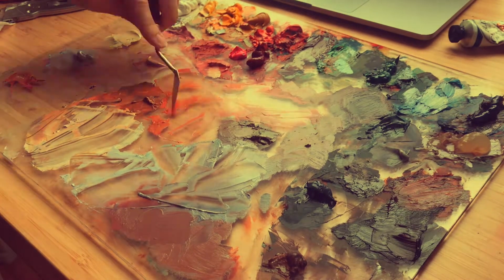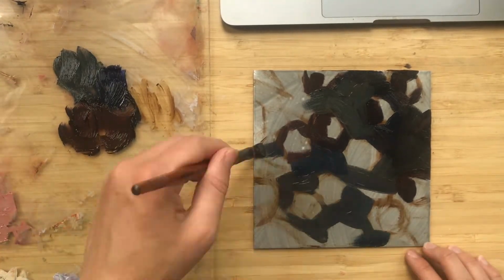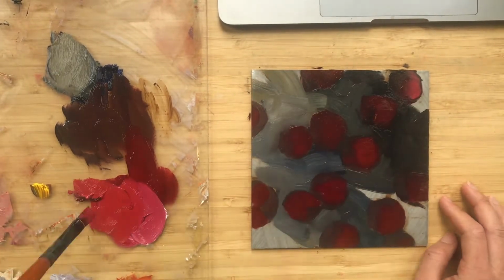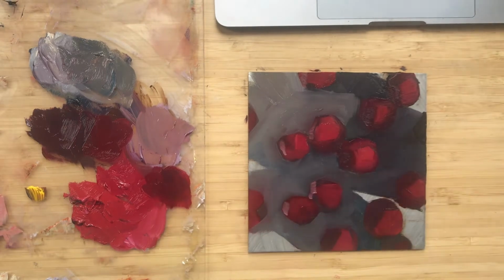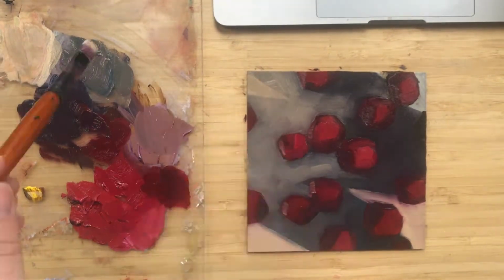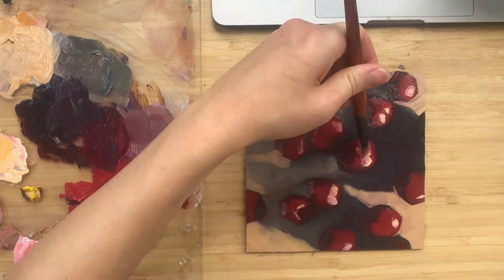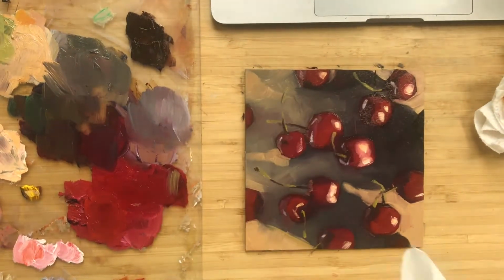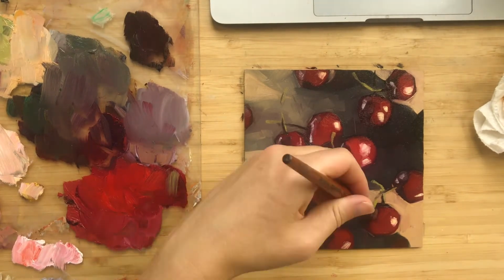Paint with me ~ Painting cherries in afternoon light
In this paint with me video we'll be painting cherries in afternoon light. I love cherries and have lots of fond memories of going cherry picking when I was a child :) There is nothing as tasty as fresh picked fruit on a warm summer day, don't you think?

I'm new to YouTube, and your feedback really helps.

Reference image for this painting was from the food paint challenge hosted by Alai Ganuza (@alaiganuza) and Dennis Pfeil (@dennispfeil.art) on Instagram. They are great artists, go check them out!

* Sketchbook tour *

* Links *

Meet me and see my art in person! (Bay Area, California)